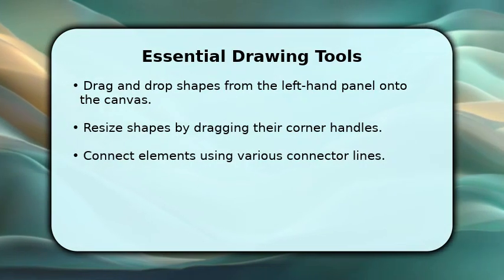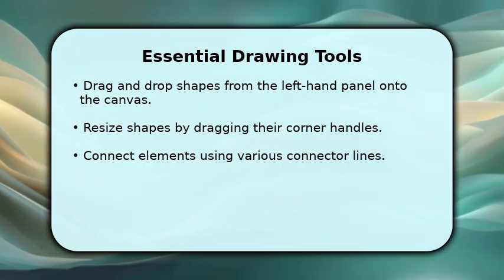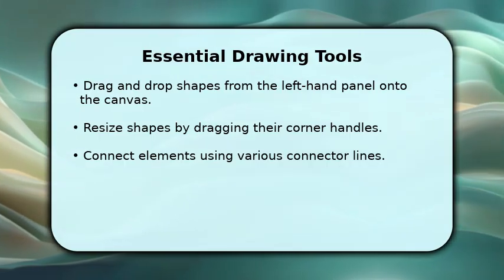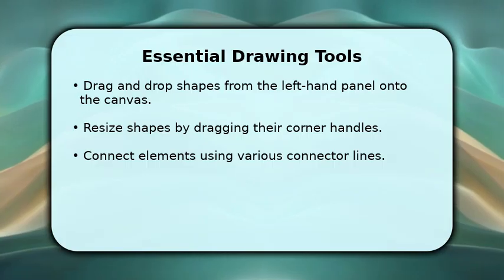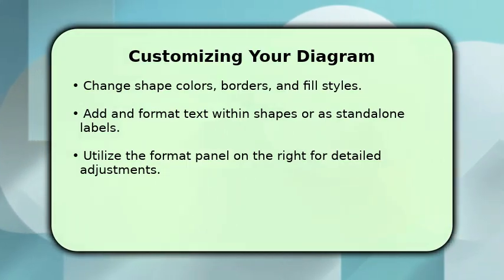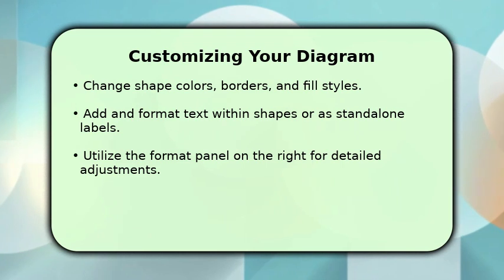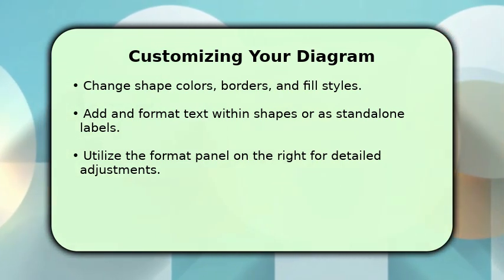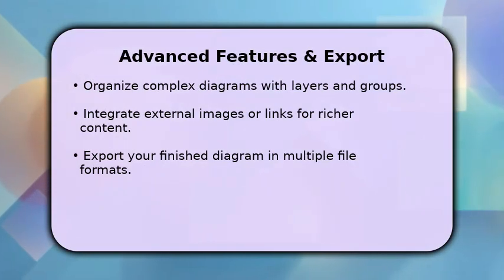How to Draw on Draw.io in 2025 (The Only Way)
▸ :^) Learn how to effectively use Draw.io, a powerful online diagramming tool. This video will cover the essential steps and techniques for creating professional-looking diagrams. From basic shapes to advanced features, we'll explore it all. Get ready to take your drawing skills to the next level!